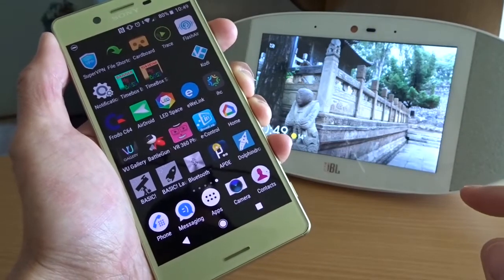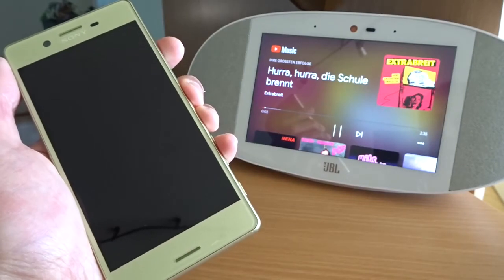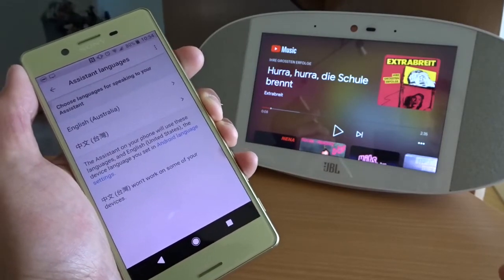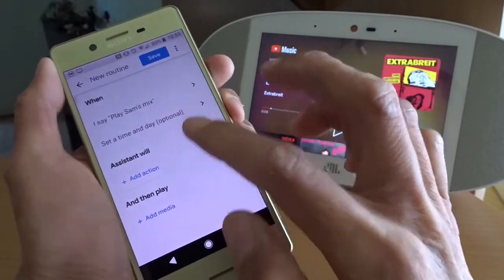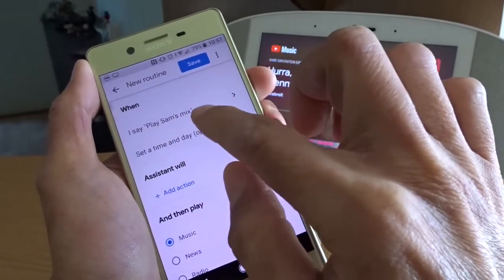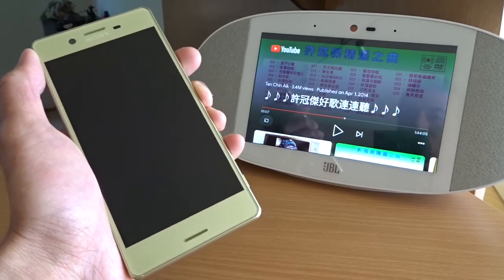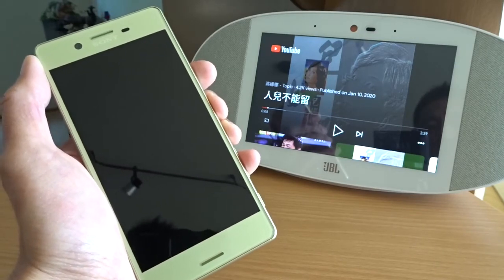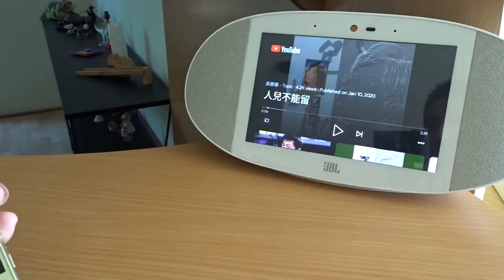Setup multiple Languages for Google Home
How to setup Google home to understand German and Chinese.